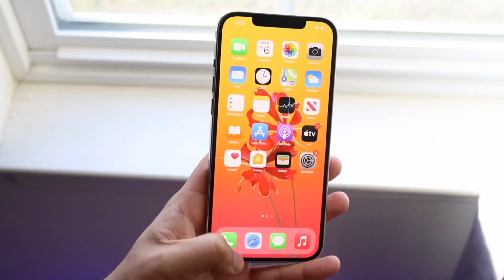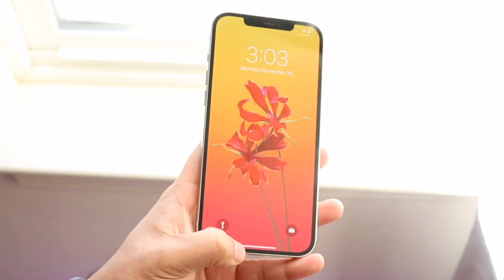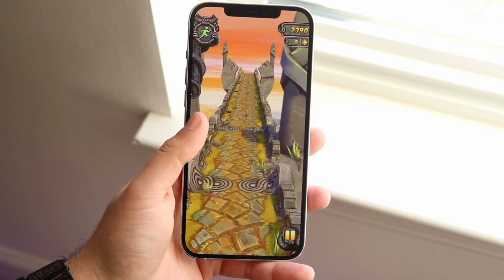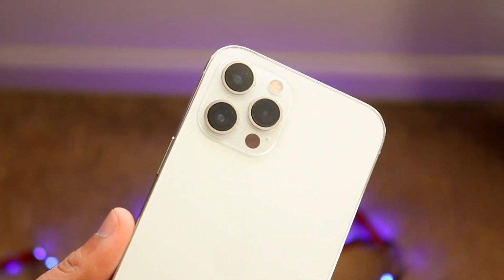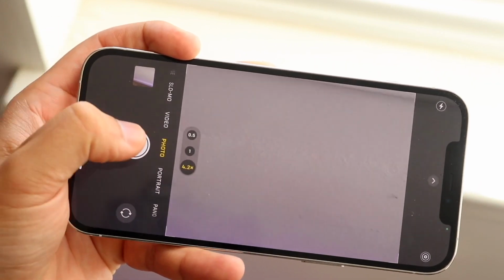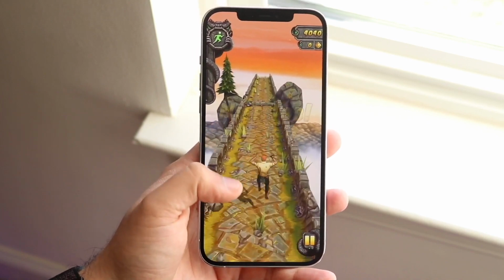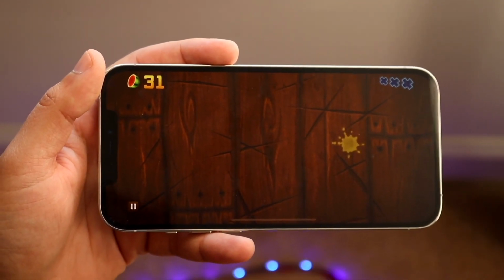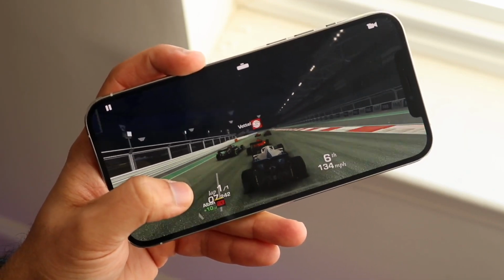iPhone 12 Pro Max: 6 Months Later!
The iPhone 12 Pro Max has been out for almost 6 months now so let's see how its held up so far!